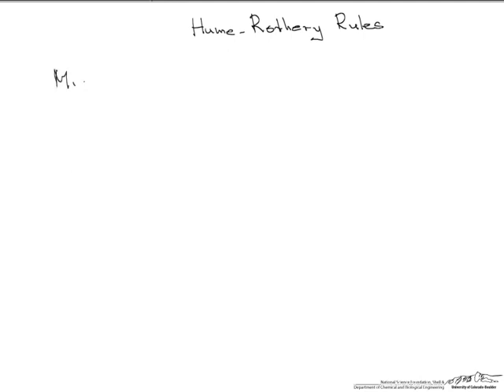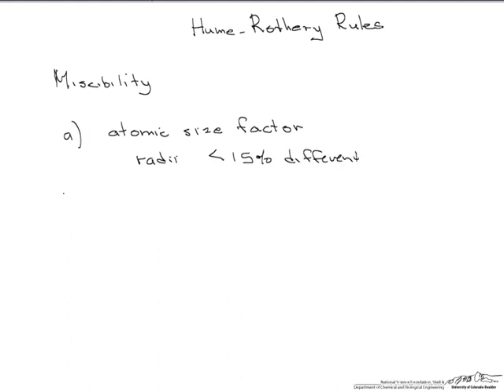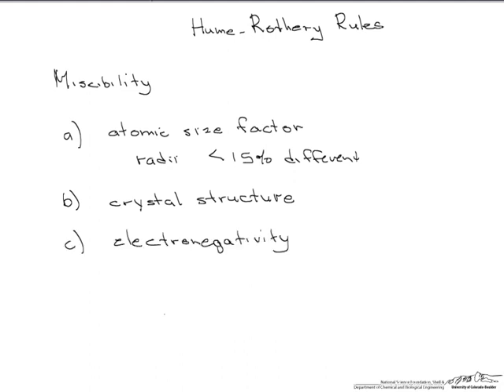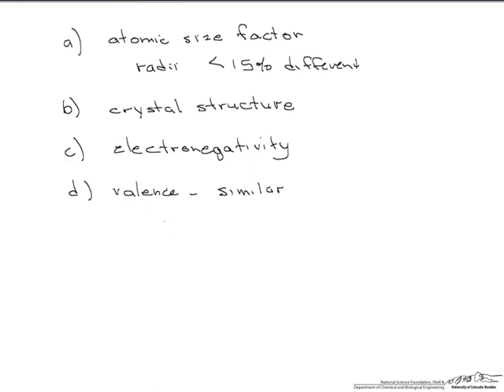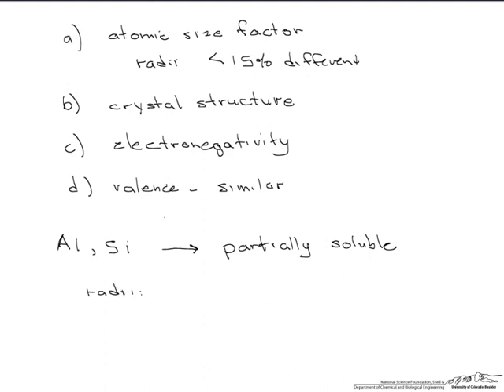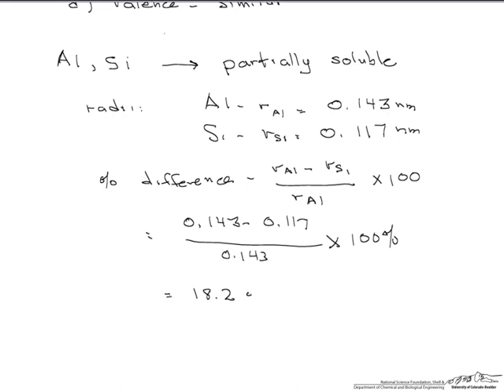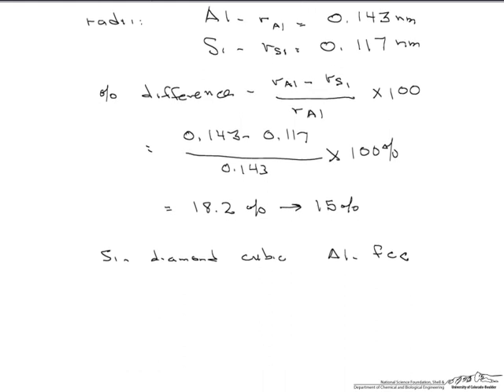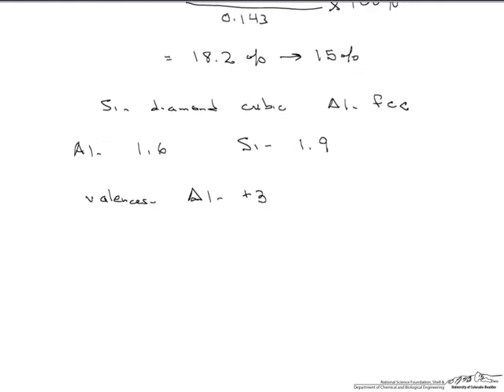Hume-Rothery Rules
Applies the Hume-Rothery rules to predict solubility of an aluminum-silicon alloy. Made by faculty at the University of Colorado Boulder Department of Chemical and Biological Engineering.